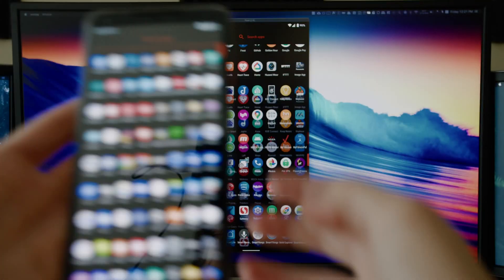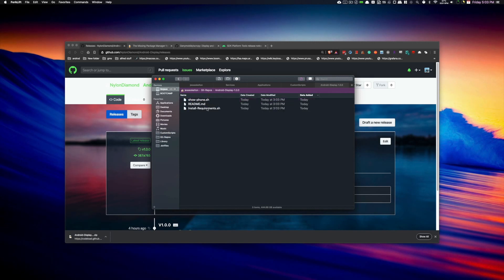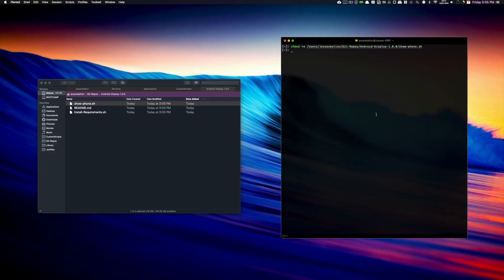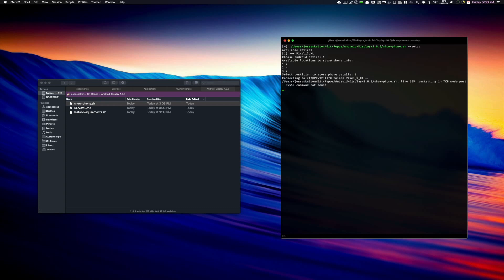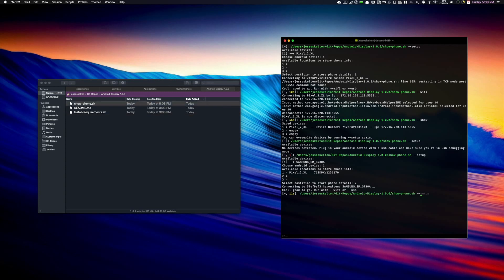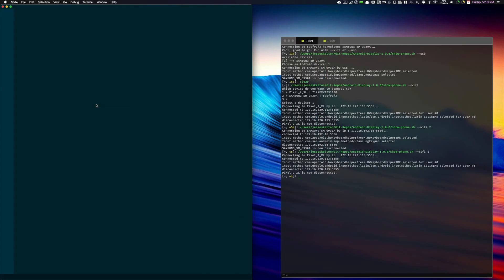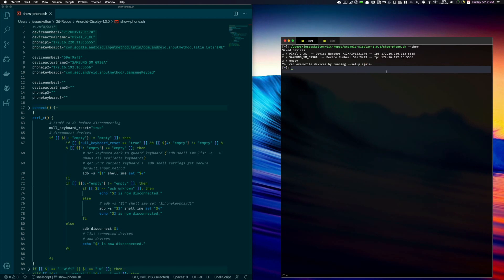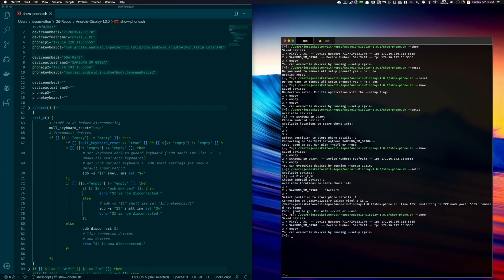Control your Android Phone from your Mac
I wrote a script to make it easier to display and control your android phone on your mac. This is probably not that useful to most people but I wanted to share it anyways. The script will store your phone details and make it much easier to quickly control your phone from your Mac.

Basic Steps:
1. Run the install-requirements script (If you don't have homebrew installed).
2. Run the show-phone script and set up some phones.
3. Set up a shortcut to trigger the script and launch your phones.

Automator Info: Don't forget to include the 'nohup' and the '&' in automator!
export PATH=/usr/local/bin:$PATH
nohup ~/your/path/to/script/show-phone.sh -w 1 &

Invisible Keyboard info:
If you don't want the virtual keyboard to show on your screen, Download "Null Input Method" . My script will switch your phone's keyboard to "Null Input Method" if you have it installed and you have the "Use Null keyboard" setting set to yes. You can do this by running ./show-phone.sh --settings.

Music ( 👈️ Get 1 month free!

Camera Gear
Camera - GH5S
Microphone - Deity D3 Pro
Lens - Sigma 18-35
Lens 2 - Tokina 11-20
Lens Adapter - Viltrox EF-M2 ii
ND Filter - SLR Magic 82mm MK II
SD Card - Sony 128GB SF-M Series (Fast enough for the 400mbs recording mode)
Recorder - Atomos Ninja V
SSD - WD Blue 1TB
DJI Mavic 2 Pro